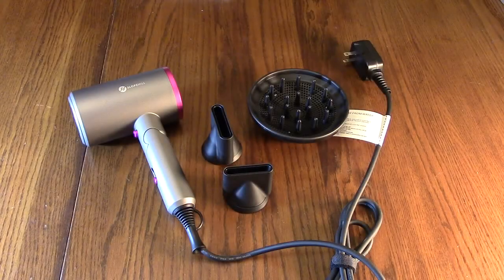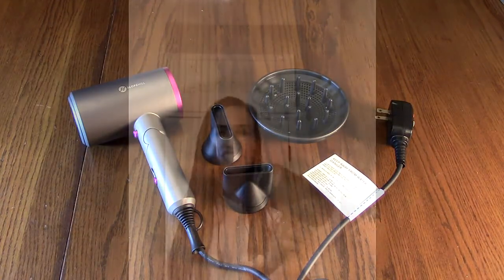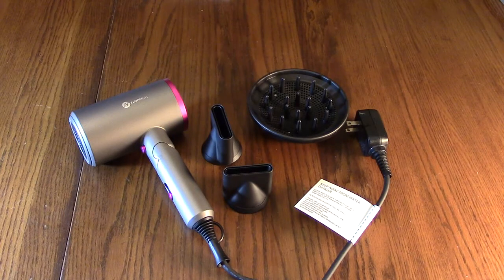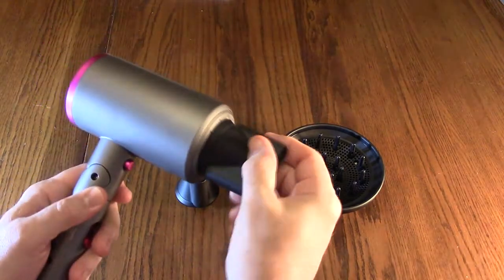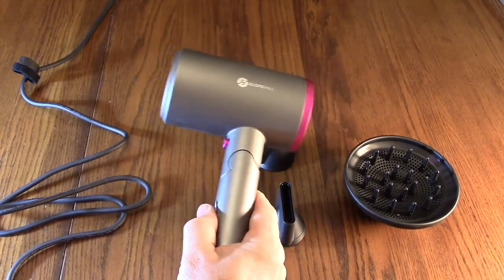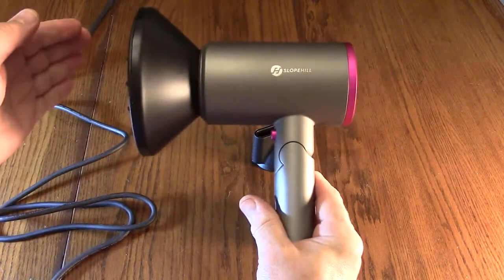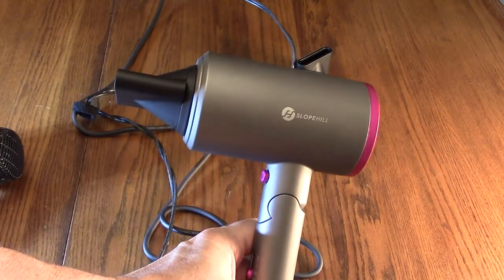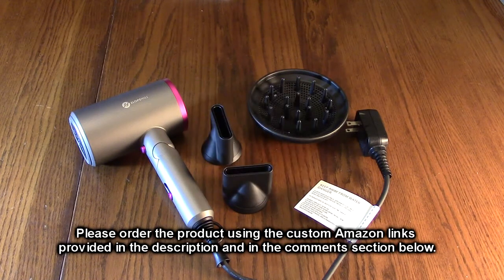BEST 1800W Professional Ionic Hairdryer Slopehill 3 Magnetic Attachments, ETL, UL Safety Plug REVIEW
ORDER BEST 1800W Professional Ionic Hairdryer Slopehill 3 Magnetic Attachments, ETL, UL Safety Plug

□ Electronic Components
         □ Hobbies:

    【Safety Upgraded & Powerful Fastest Drying】-- We upgraded our hairdryer to Standrad ETL & UL approved US ALCI Safety Plug to better protect you during hair drying. Designed with centrifugal 18 fan blades, ultra-strong permanent magnet motor, produce high-speed stable airflow for the fastest drying. Hand-held lightweight around 410g/14.46oz, reducing the burden on your shoulder when using, just enjoy your hair care!

    【Innovative Durable & Low radiation Design】-- Built with dust-free fan blades, the non-removable mesh back cover(wash free) prevents hair from getting sucked into the blow dryer. With Inner Cylinder Motor - Innovative technology for noise reduction, explosion-proof and low radiation: reduce more electromagnetic field radiation than similar hair dryers, which makes our dryer safer and more reliable, suitable for old and young people to do a professional hair salon at home.

    【Quick & Easy Styling Dryer】-- Our hair dryer equipped with 3 magnetic attachments (one styling concentrator, one smoothing nozzle and one diffuser) to precisely meet the needs of all hairstyles: curly, straight, thin or thick. 3 heating settings, 2 speeds and 1 cool shot button to quickly & easily lock hairstyles in place.

    【Ions & Bioceramic Hair care】-- Adopts ion and bio-ceramic technology, our hair blower will release millions of moisturizing negative ions combined with far-infrared heat to reduce static and make hair soft and smooth. With constant temperature protection function, intelligent temperature control to prevent overheating damage, good for hair care.

    【What You Get】 -- Negative ion hair dryer with 3 magnetic styling attachments. You can use it at home, hair salon or send it to your family/friends as a gift. We are committed to building a high-quality, sophisticated technology, lifetime hairdryer to assure your long-term enjoyment.